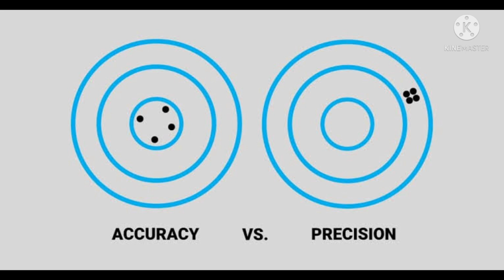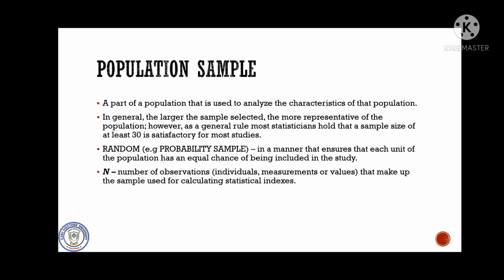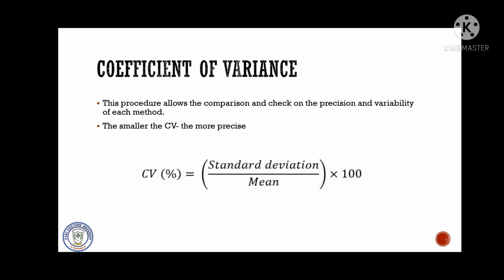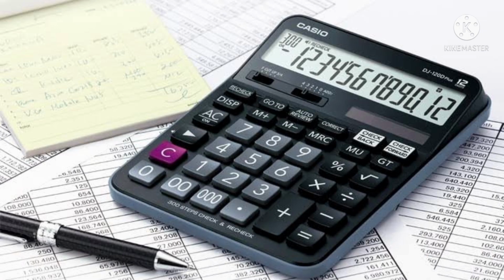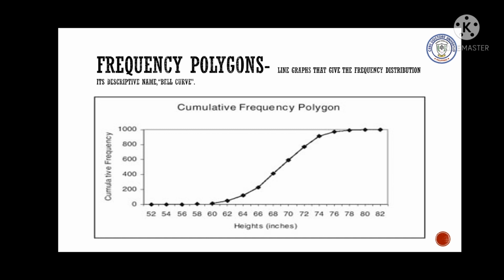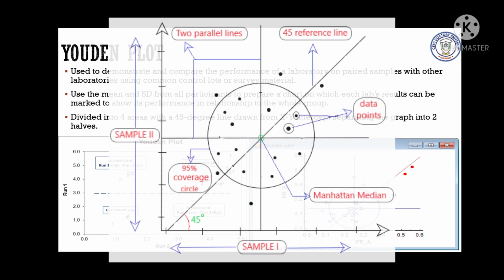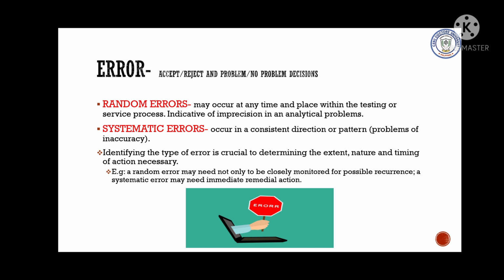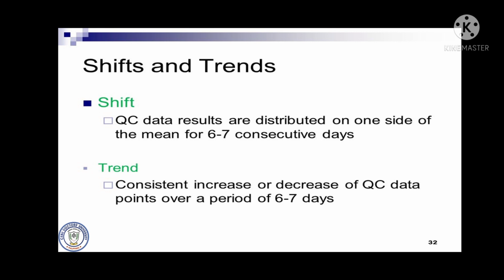Part 2: Quality Monitoring and Assessment Tools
References:

✅ Medical Laboratory Management and
 Supervision by Lionel Varnadoe
✅ Clinical Chemistry: Principles, Techniques and Correlations by Bishop et.al
✅ An Introduction to Statistical Learning by Gareth James et.al
✅ Henry's Clinical Diagnosis and Management by Laboratory Methods